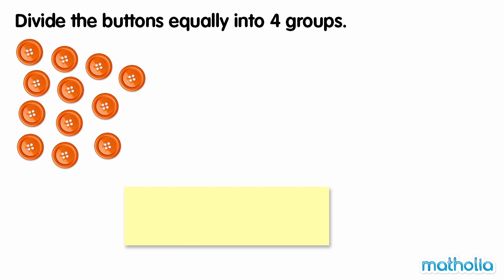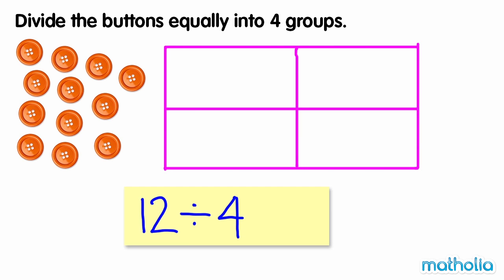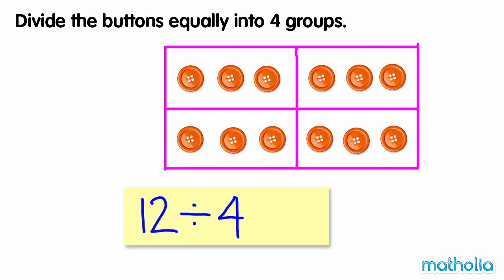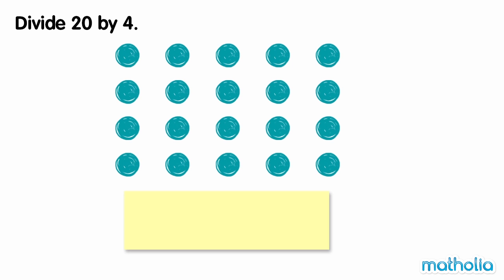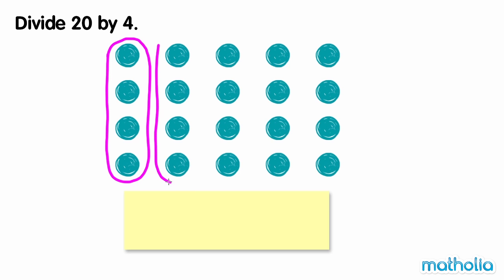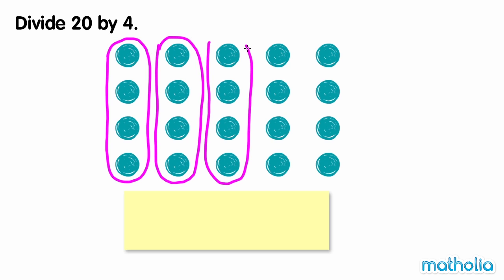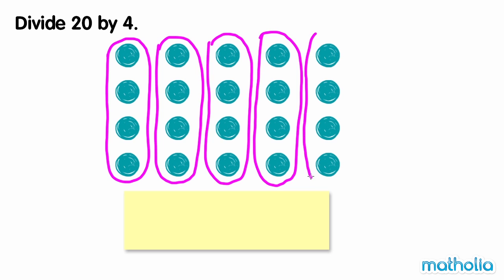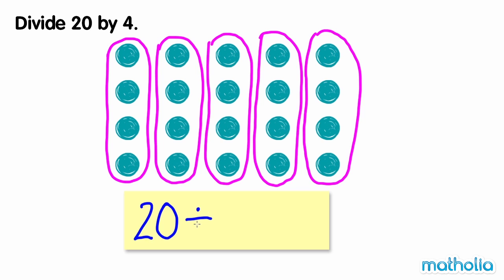Dividing by Four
Matholia educational maths video on dividing by Four

Learning Targets:
Students will be able to determine the number of groups when the size of each group is known.
And determine equation for division situations.